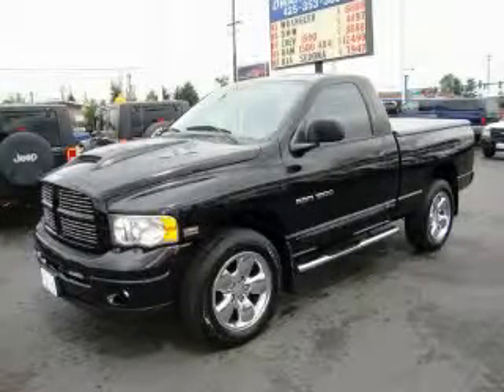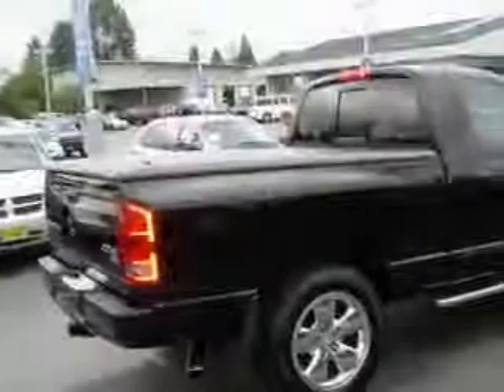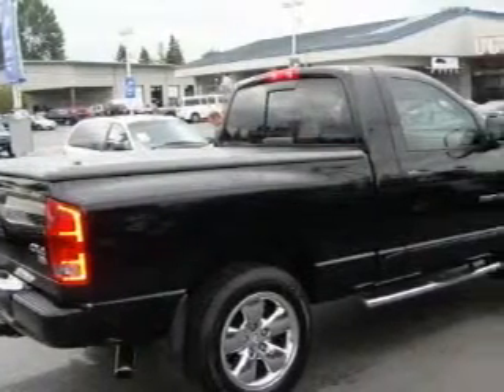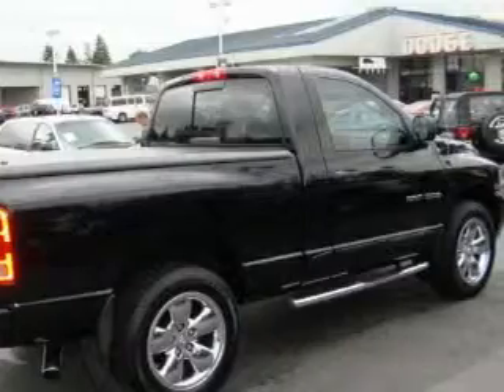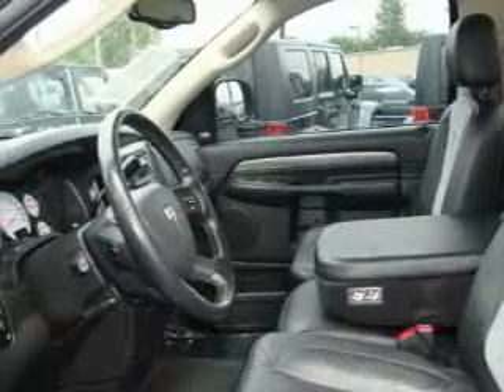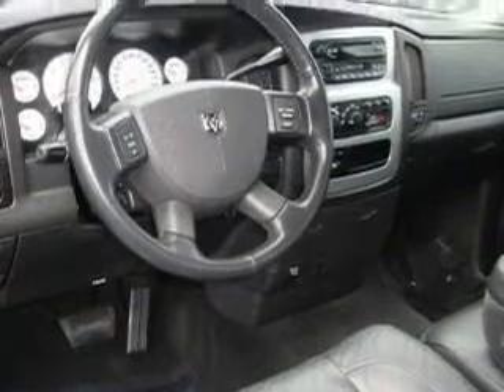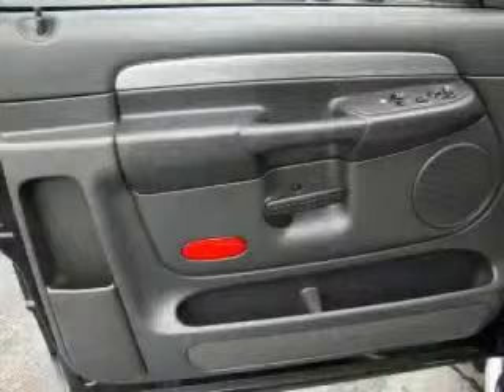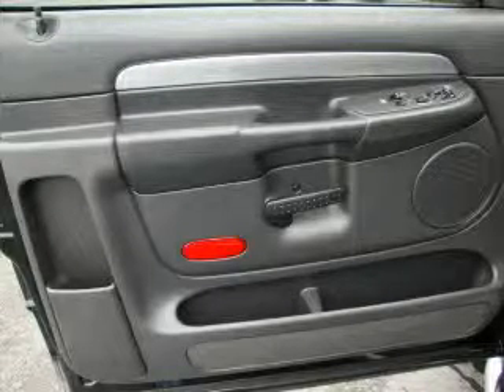Used 2004 Dodge Ram Everett WA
Year: 2004
 Make: Dodge
 Model: Ram
 Engine: 5.7L V8 SMPI
 Trans.: Automatic
 Exterior: Black
 Miles: 53,169
 Interior: Black

 2004 Dodge Ram Everett WA